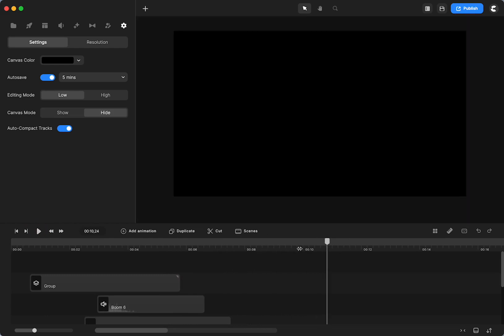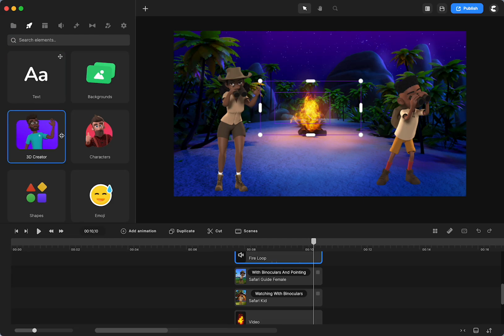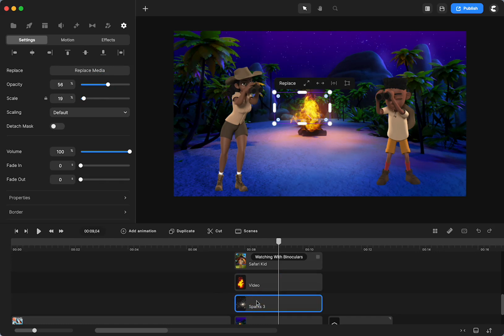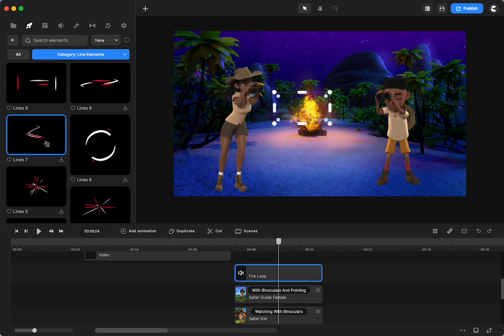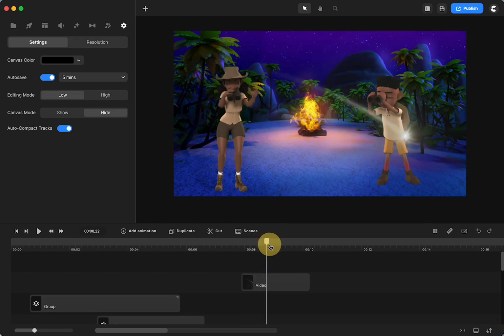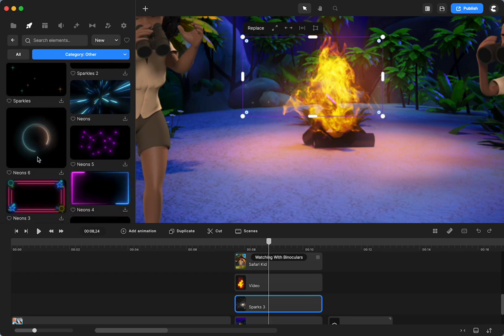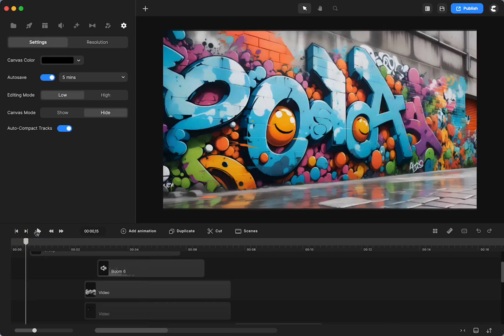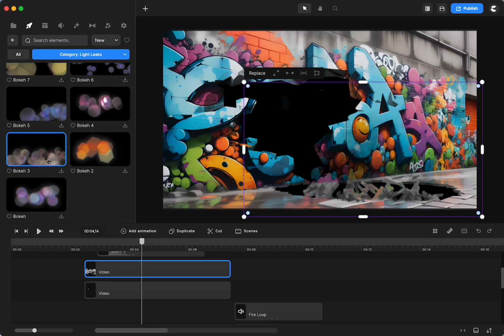CreateStudio: Visual Effects to WOW Your Viewers (Mini Tutorial)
This is more a review of the many, many, many visual effects inside the app, than a "how-to" tutorial. But I really want you to see what else CreateStudio3 has beyond those amazing Pixar-like characters.

I'll show you where to find so many different effects from smoke and explosions; liquid lines and moving shapes; to fireworks, and light leaks, and so much more!

Check out the first effect I show you - I think it may knock you off your feet :)